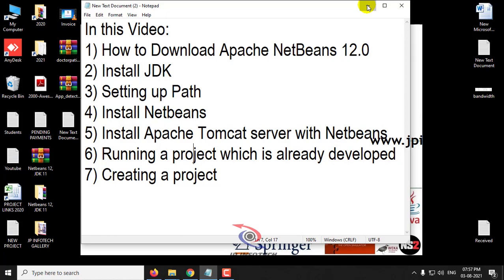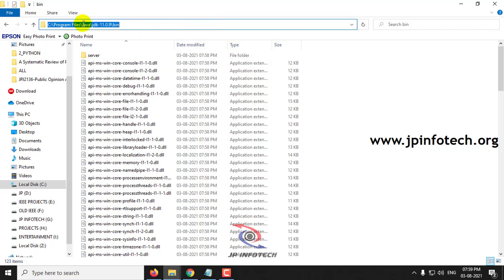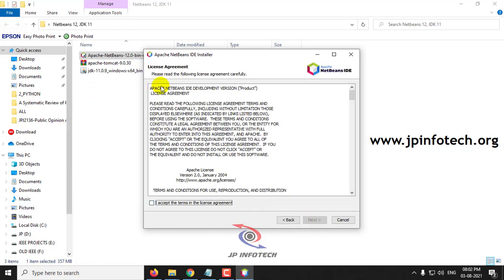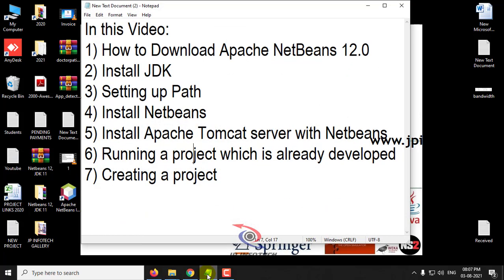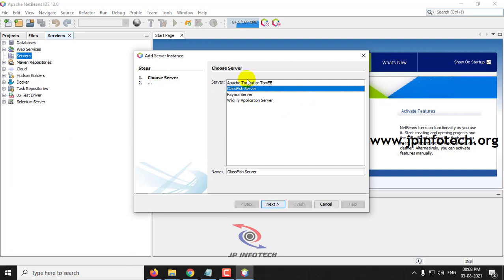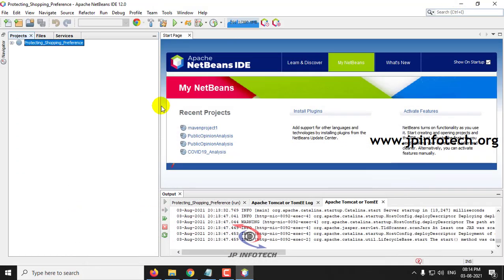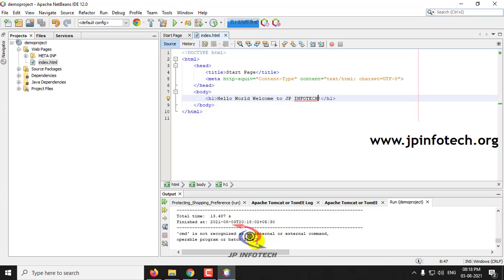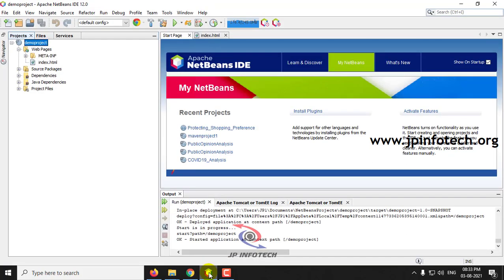How to Download, Install and use Apache NetBeans IDE 12.0 | Install tomcat server in Netbeans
In this video tutorial, you will learn about how to download and Install Java JDK, Apache Netbeans IDE 12.0 and then install/ configure Apache Tomcat server in Netbeans IDE

The Video tutorial will be covering the following contents:
1) How to Download Apache NetBeans 12.0
2) How to Install JDK
3) How to set java path file (Setting up Path)
4) How to Install Netbeans
5) How to Install / Configure Apache Tomcat server with Netbeans
6) How to run a Java project (which is already developed) in Netbeans
7) How to create a new project in Netbeans (Creating a new project) / Hello World in Java using Netbeans 12 IDE

The video also gives the solution for the problem:
cmd' is not recognized as an internal or external command operable program or batch file. netbeans,

'cmd' is not recognized as an internal or external command, netbeans,

cmd' is not recognized as an internal or external command operable program or batch file. maven,

Other Version of Netbeans Tutorial:
How to Download and Install JDK, Netbeans 8.2 in Windows 10 | Step by Step Tutorial